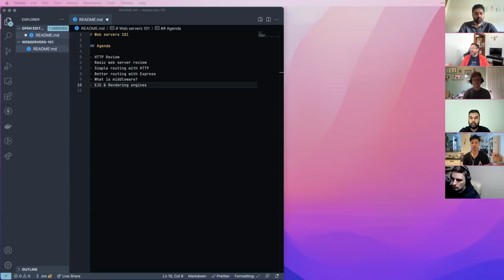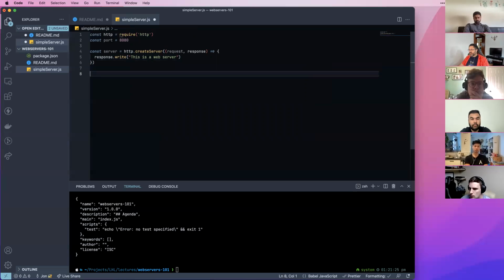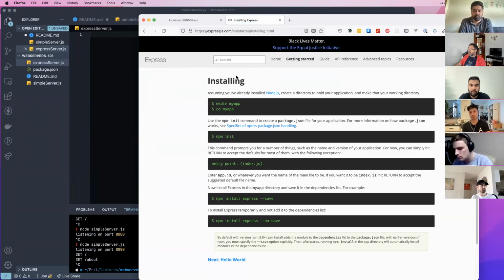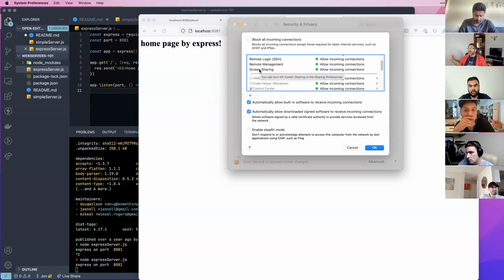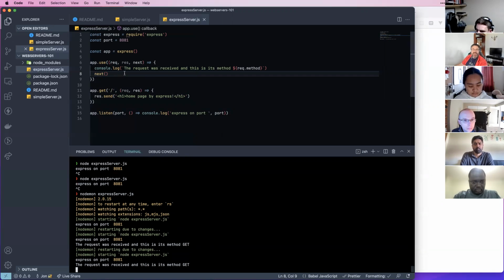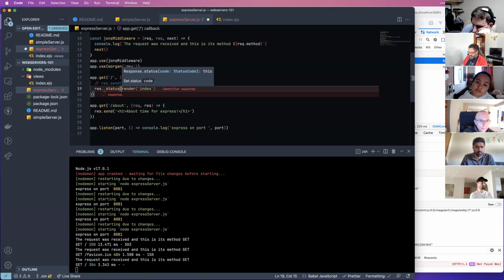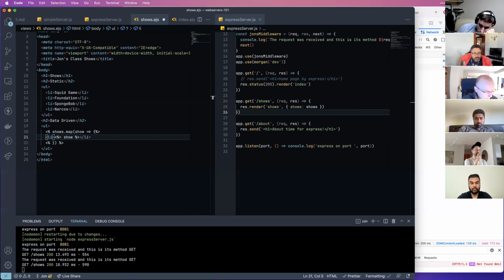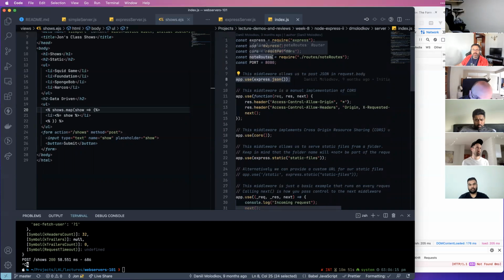Web Servers 101